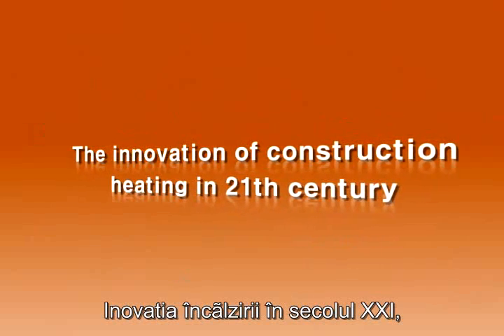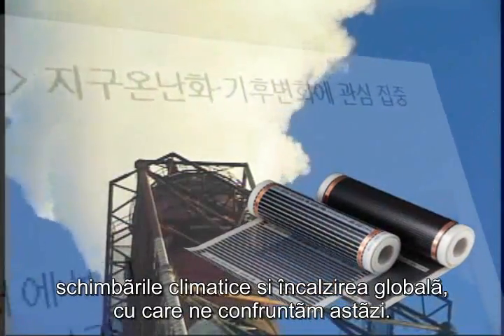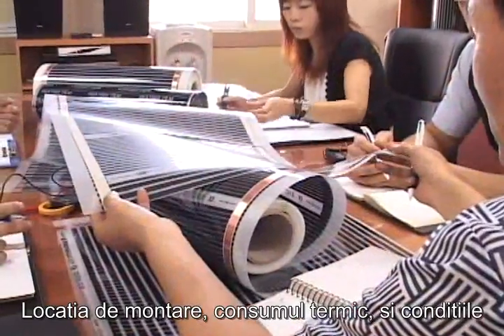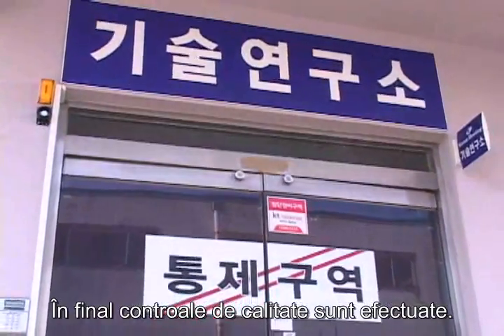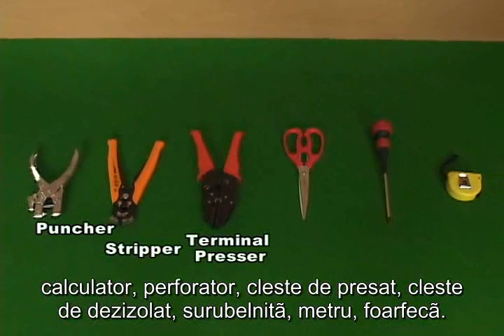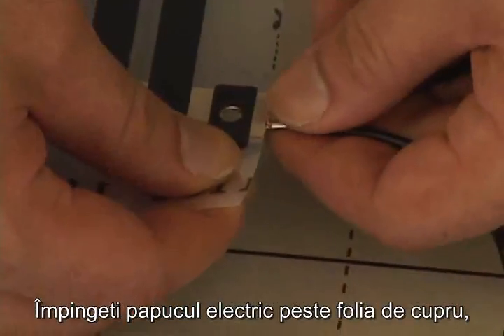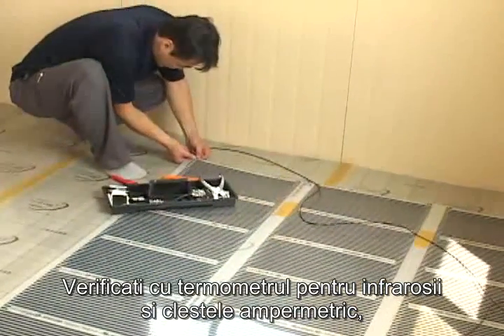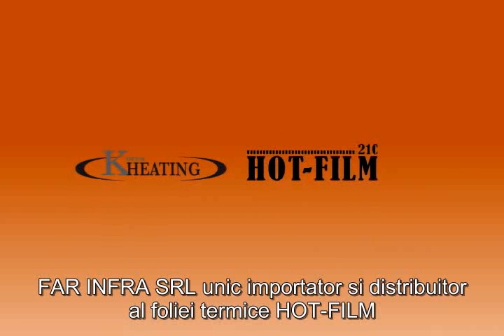Încălzire pardoseală infrarosie Korea Heating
Sistemul de încălzire pardoseală cu raze infraroşii Hot-Film este un sistem economic
• asigură temperatură ideală, sistemul fiind controlat de un termostat inteligent (programabil 7 zile, 6 perioade pe zi)
• păstrează zidăria uscată, fără condens
• nu necesită intreţinere (sistemul fiind fără piese in miscare, "uitaţi" de existenta lui);
• nu mai aveţi nevoie de o incăpere special destinată pentru centrală termică, depozite si recipiente de combustibil;
• randament crescut comparativ cu alte sisteme de incalzire;
• costurile de intretinere sunt nule
• eliminaţi etapa de intocmire a proiectului de racordare la reţeaua de gaze
• nu necesită ventilatoare si filtre, nu consumă oxigenul din aer;
• durată de viaţă deosebit de lungă datorită temperaturii joase de funcţionare (practic peste 50 de ani);
• confort termic maxim (incălzirea se face de la podea in sus), la fel cum în natură soarele incălzeste pământul;
• sistemul este aplicabil in orice zonă unde exista curent electric
• nu provoacă aparitia curentilor de convecţie, drept urmare se elimină efectul de plutire a prafului din aer;
• creează efectul "podelii calde" protejând copiii de răceli;
• căldura se distribuie omogen;
• sistemele de comandă fac posibilă alegerea individuală a temperaturii şi a regimului de funcţionare pentru fiecare incăpere
• sistemul de încălzire HOT-FILM pe care vi-l prezentăm este unic, modern, revoluţionar şi eficient, atât din punct de vedere tehnologic, dar mai ales din perspectiva plusului de confort şi al reducerii costurilor finale de achiziţie, instalare şi operare